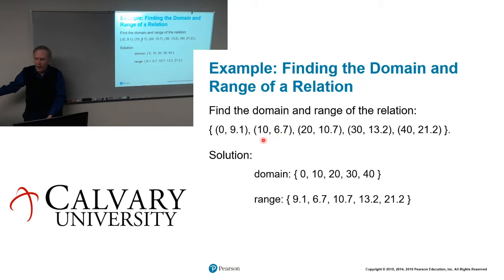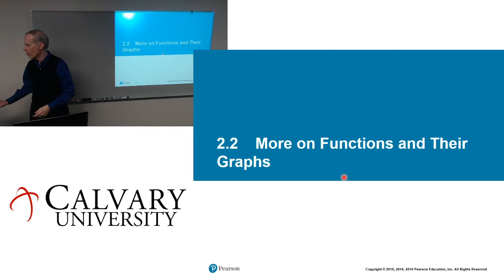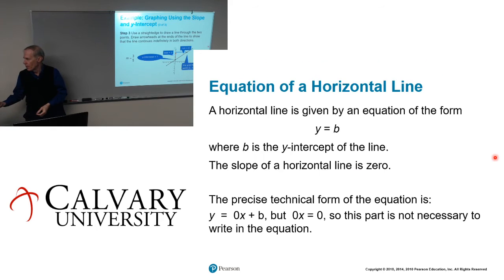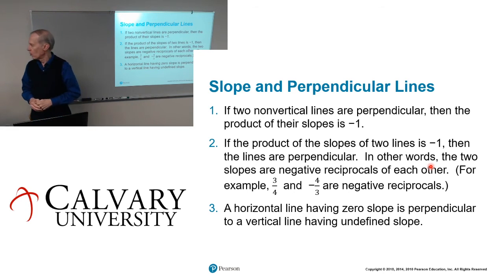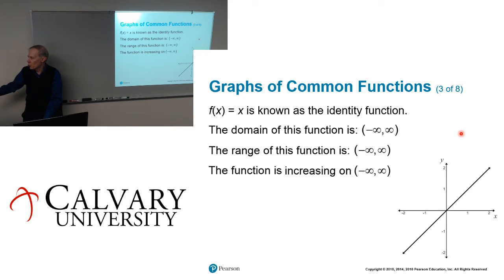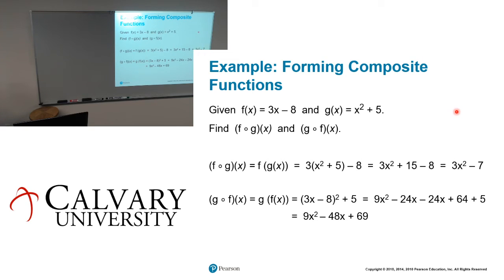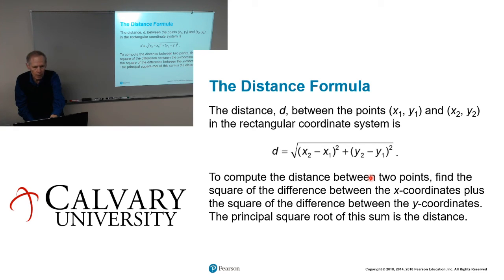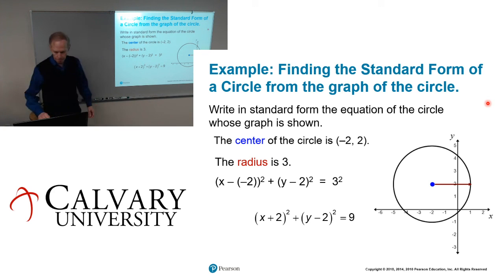SP20 MA115DDN 20200317 Session 2